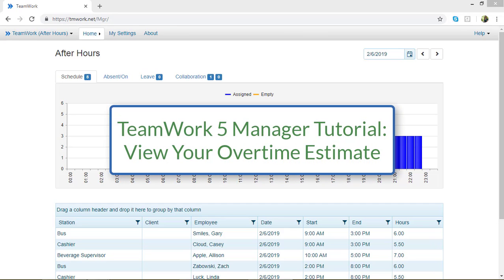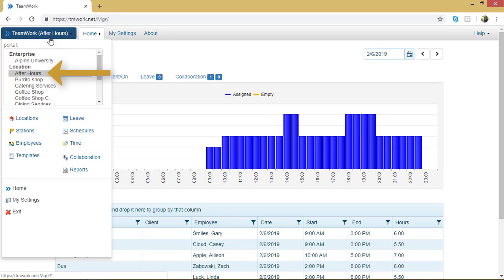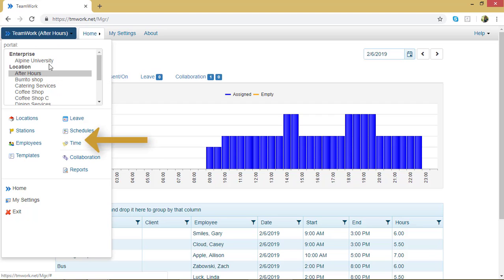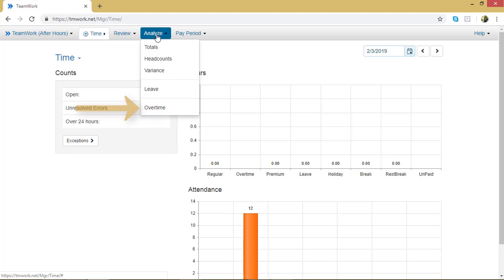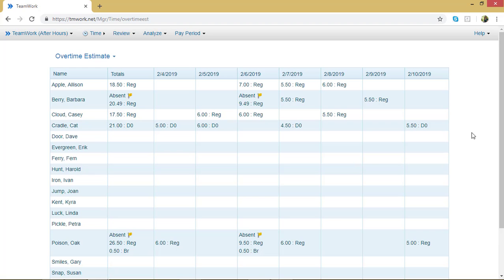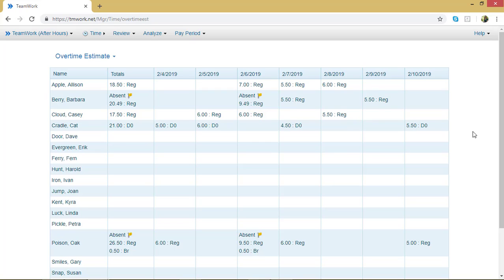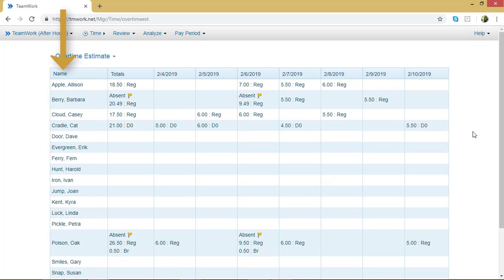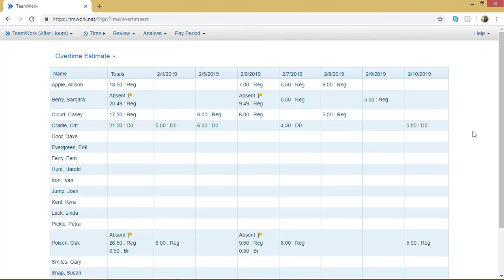TeamWork 5 Manager Tutorial: How to View Time Overtime Estimate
Overtime can quickly drive up the business costs, but sometimes it’s necessary. TeamWork 5 provides a quick snapshot of your current week’s overtime. To view your time overtime estimate, follow the steps in this video.